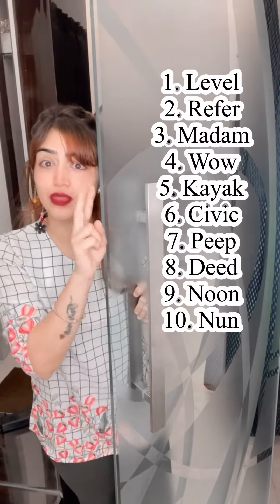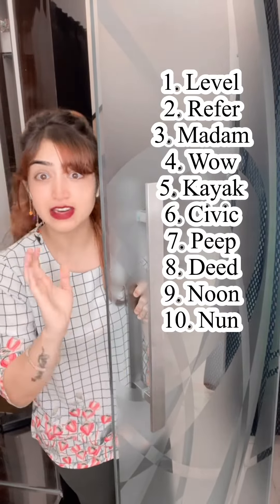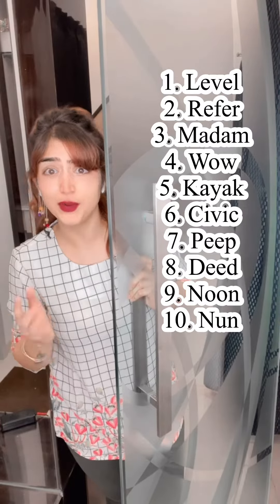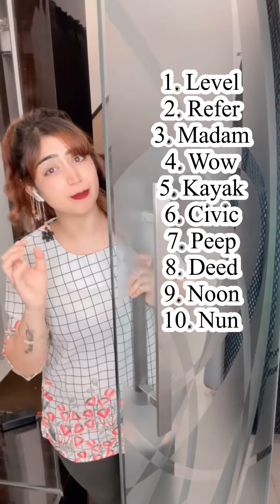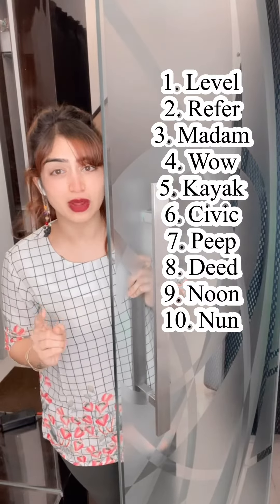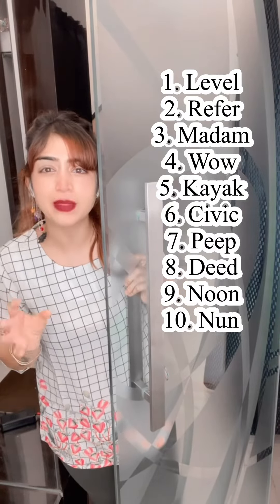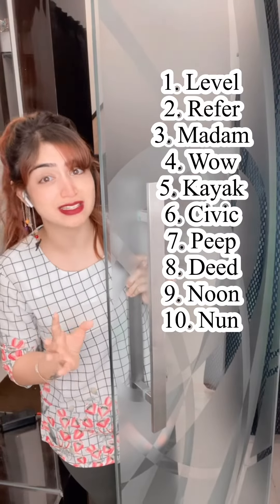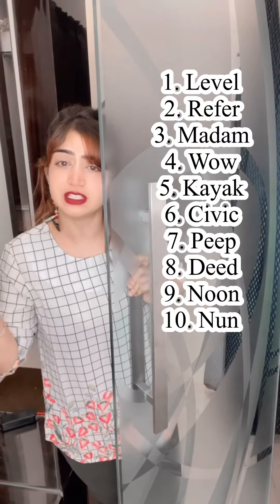What Is A PALINDROME ? Did You Know ? Fun Facts About English